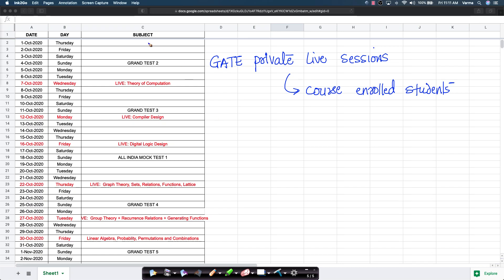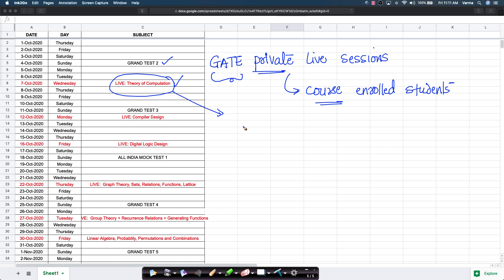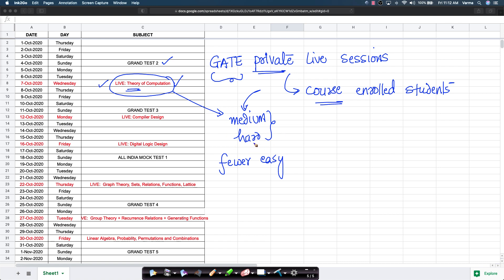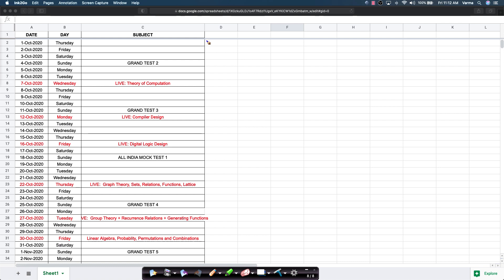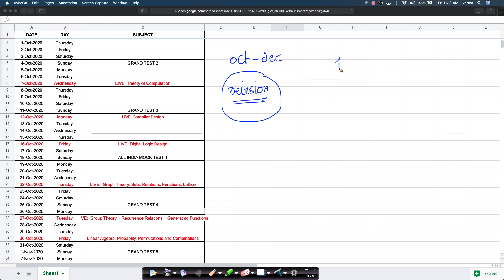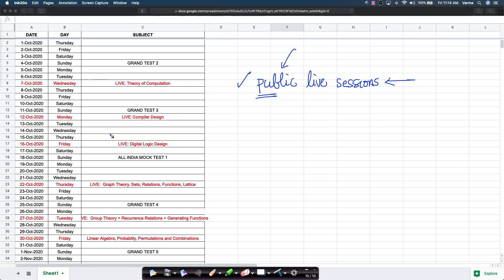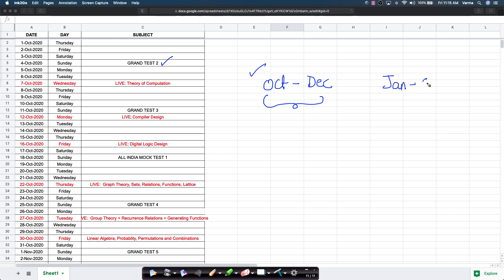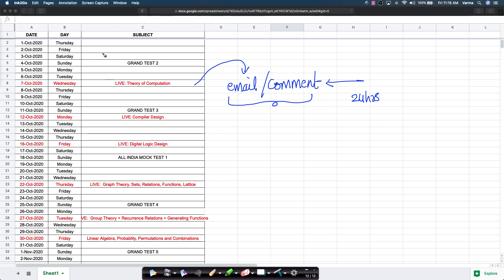GATE LIVE Sessions from Oct to Dec 2020 for Course-enrolled students